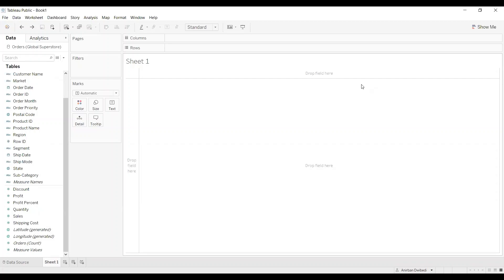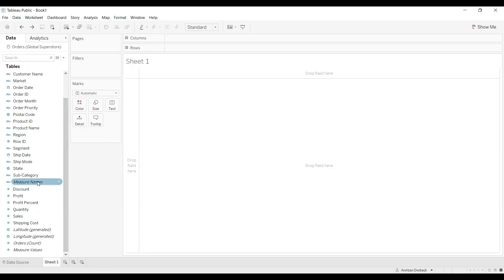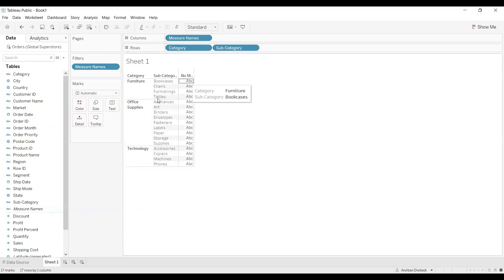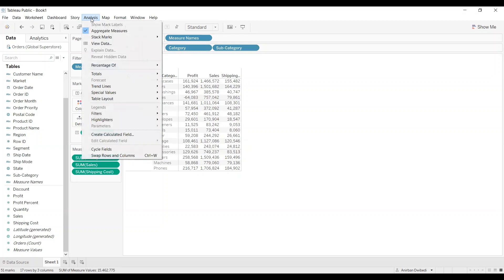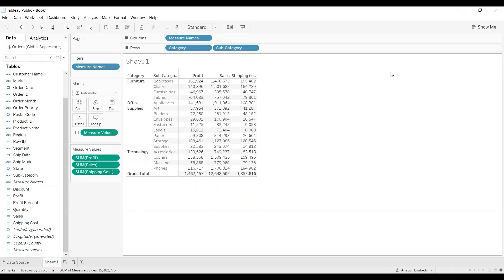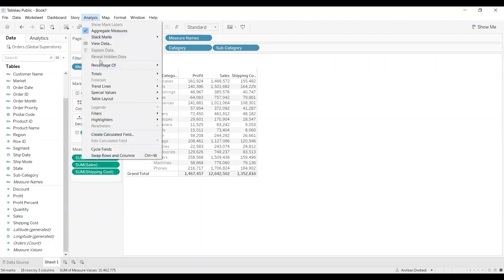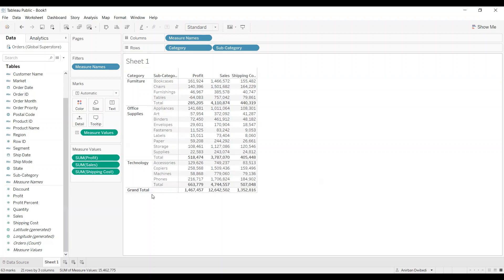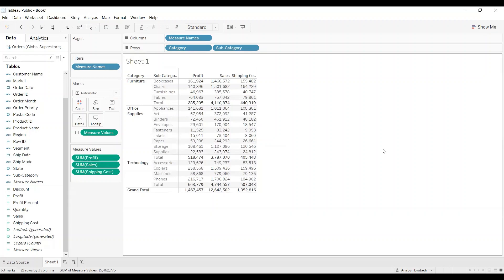Show grand total and sub total in pivot table using Tableau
This video has all the minute steps with explanation on how to show grand total and sub total in pivot table.